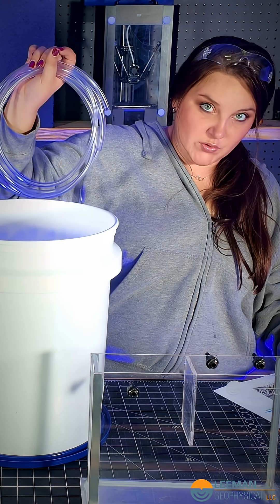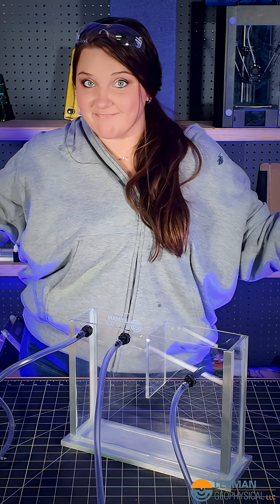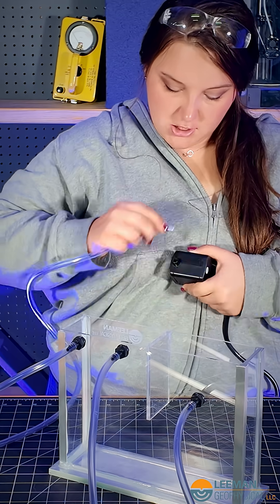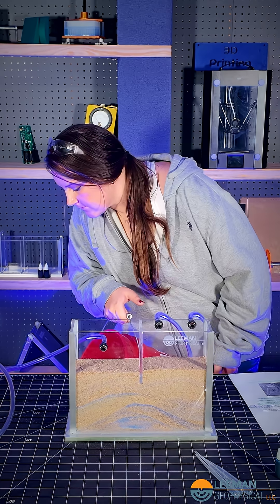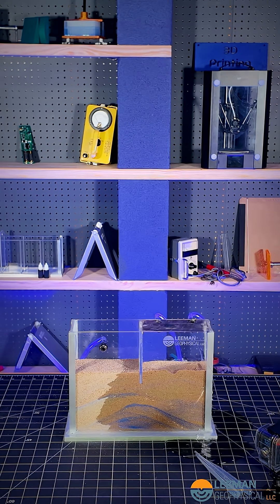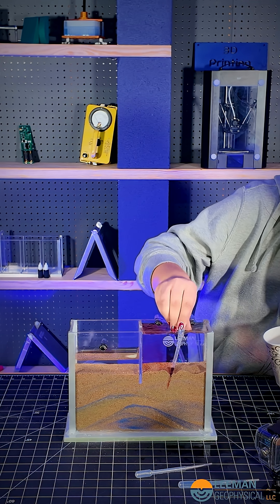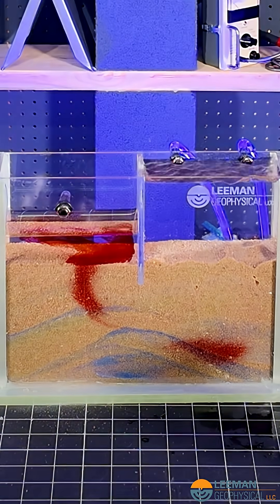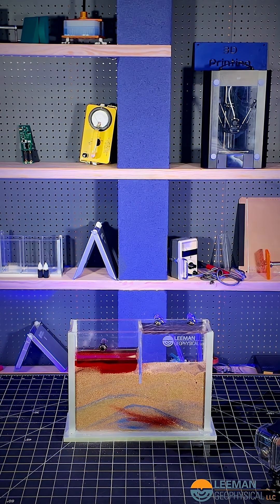Geology vs Noob: Trying the Groundwater Kit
Ever wondered how beginner-friendly our groundwater kit really is? We handed it to a total geology noob to find out 👀.